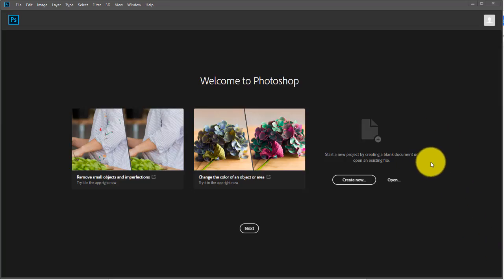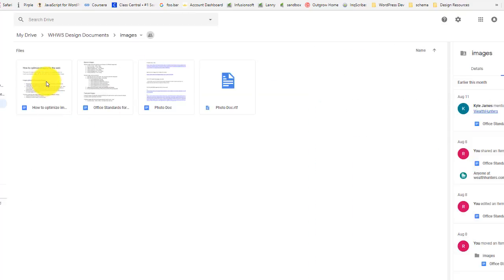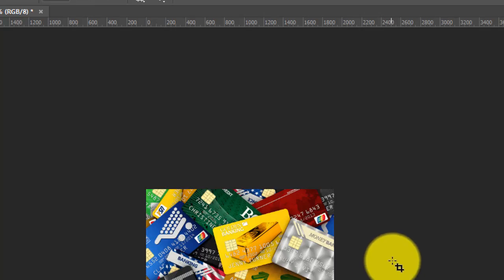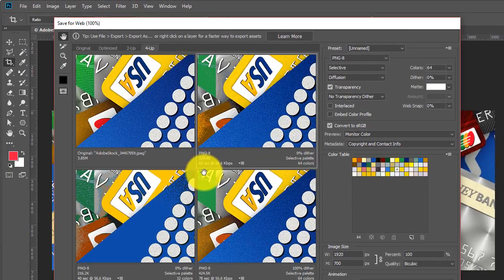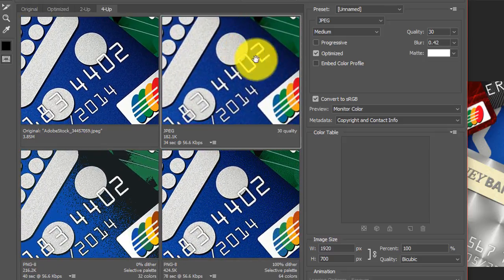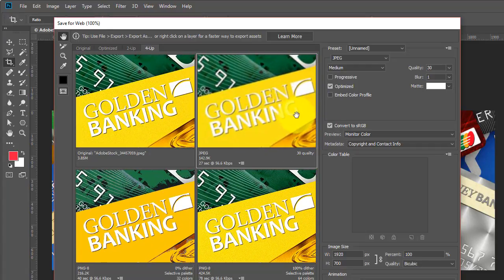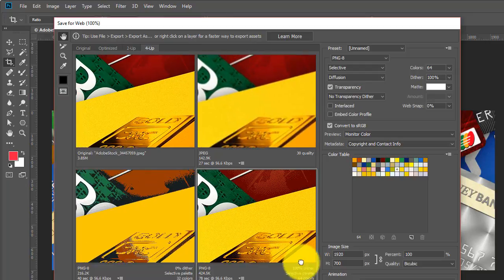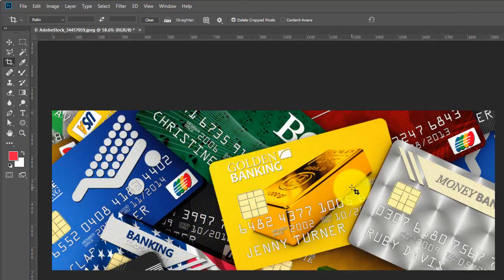image optimization for wealthhunters